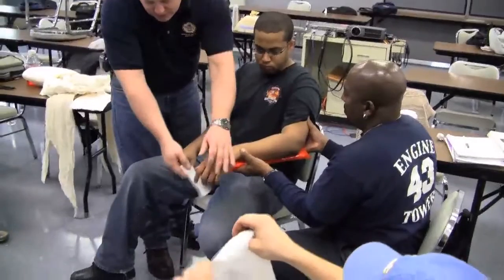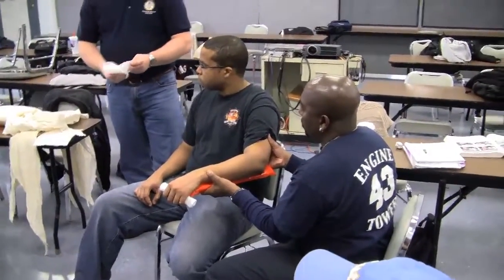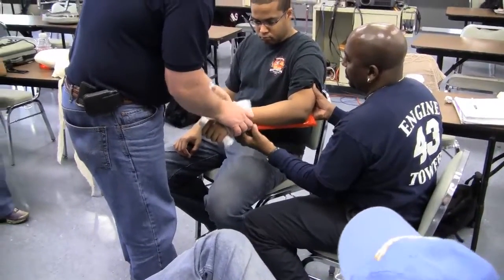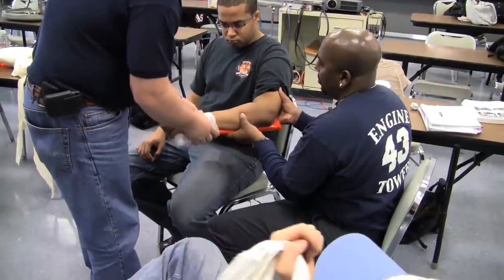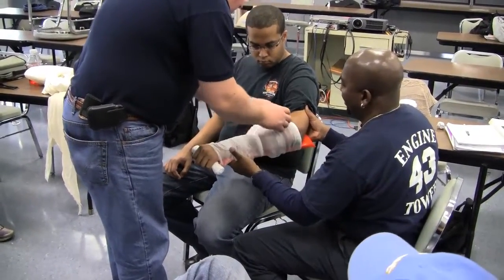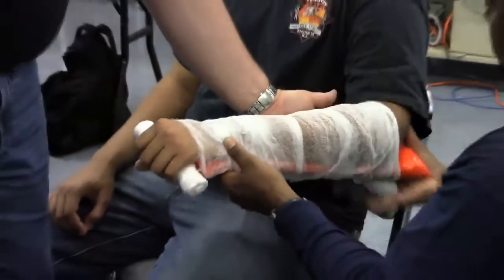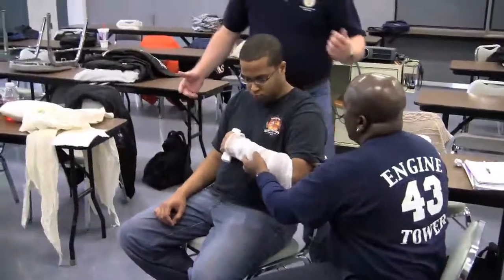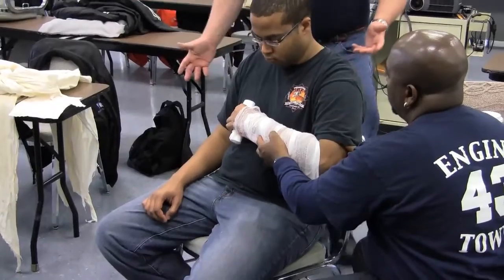EMT Practical - Radius/Ulna Fracture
How to stabilize a radius/ulna fracture for emergency transport.  Video taken from skills class for the EMT Practical.